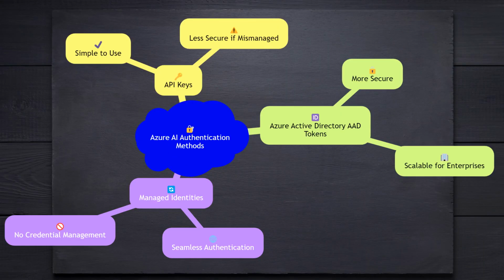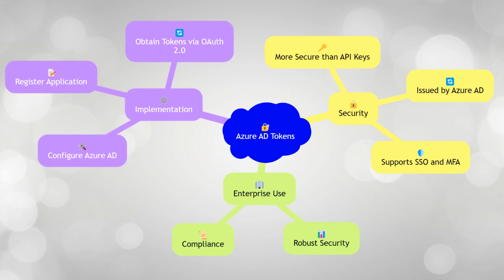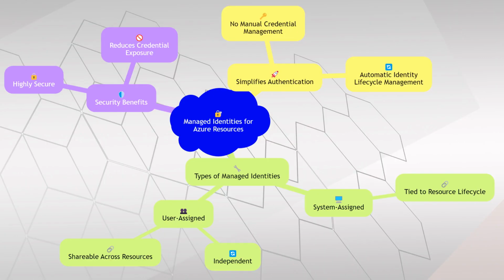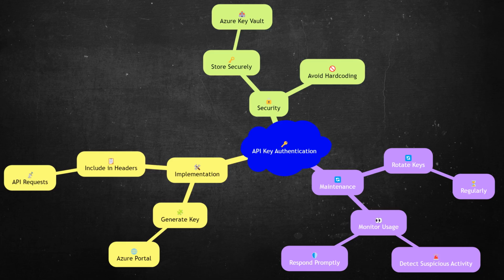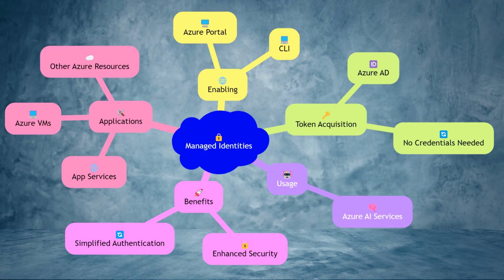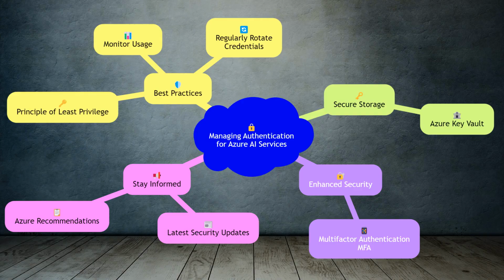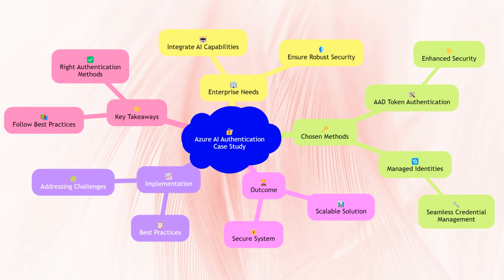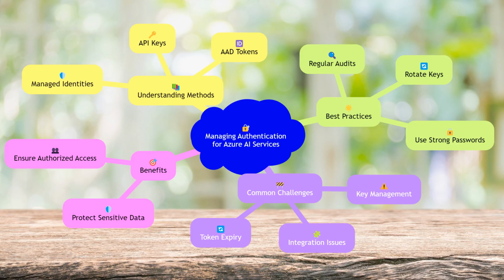AI-102 1 20 Managing authentication for an Azure AI service resource